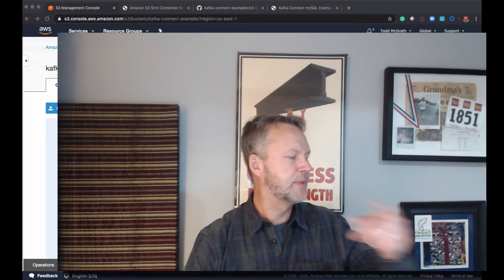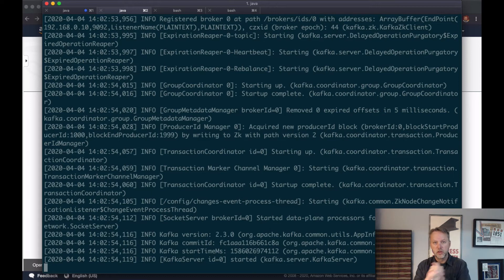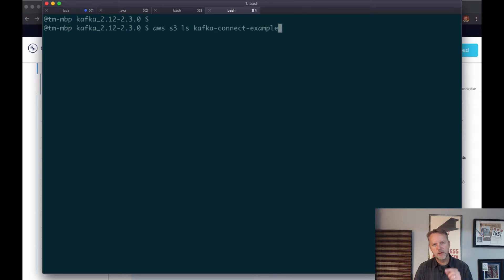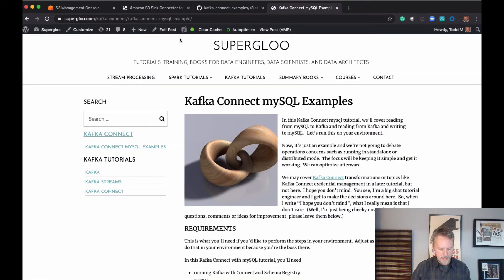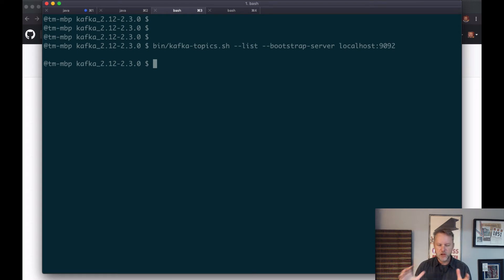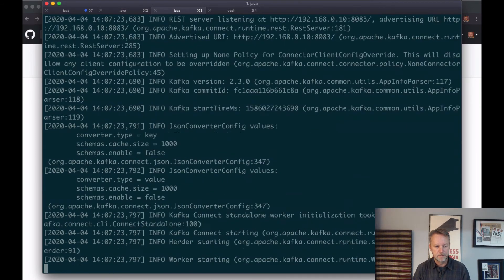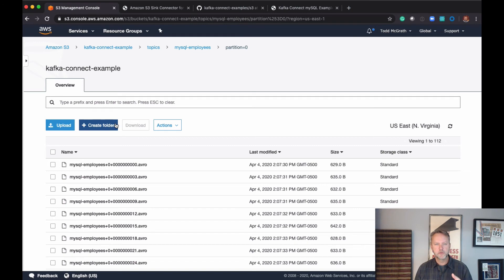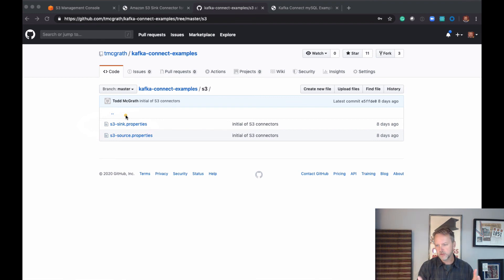Kafka Connect S3 Sink Example Part 2 with Apache Kafka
Demonstration of writing to Amazon S3 from Kafka with the Kafka Connect S3 sink connector.  Check out the accompanying tutorial blog post for links to Github source, etc.